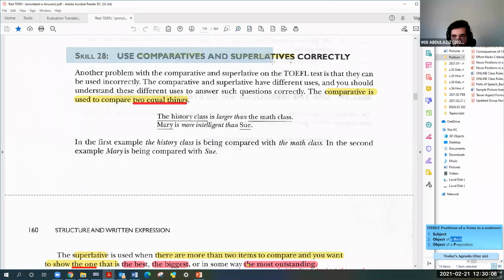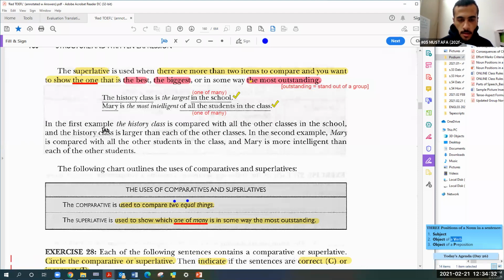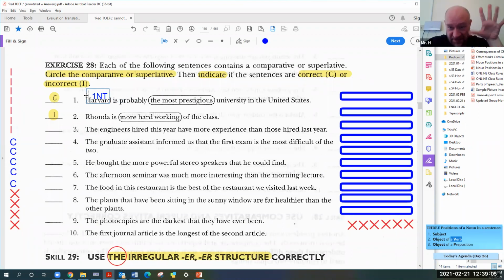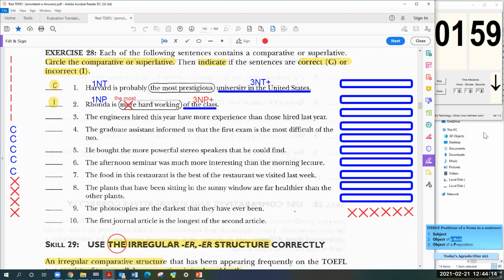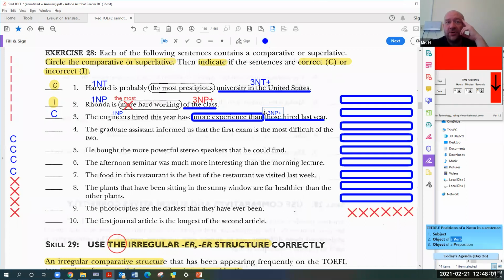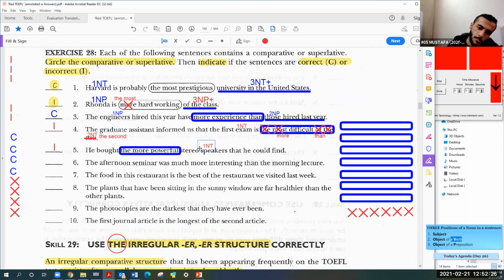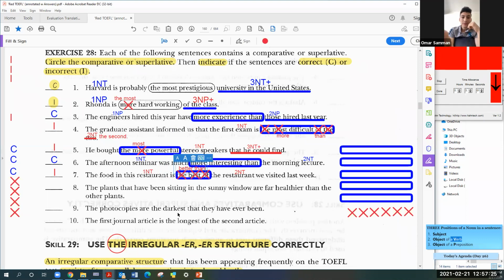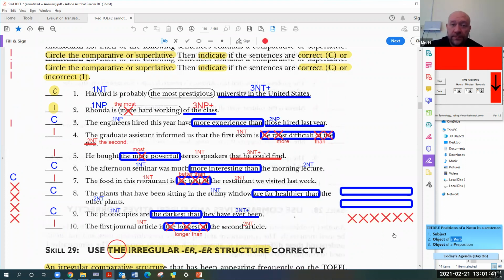Written Expression Skill 28 [p.159-160]